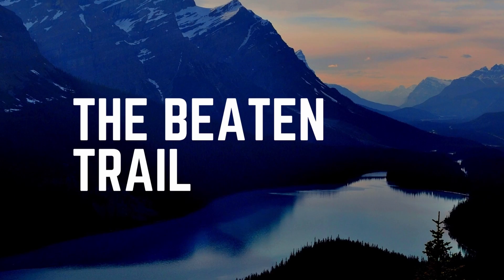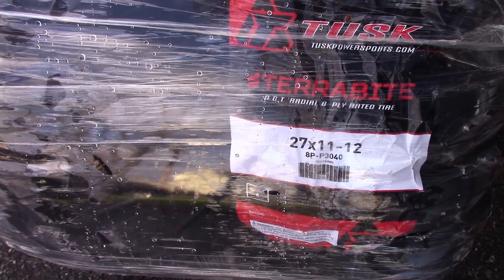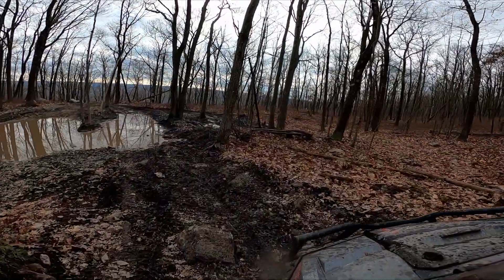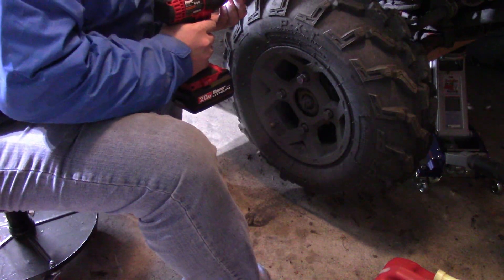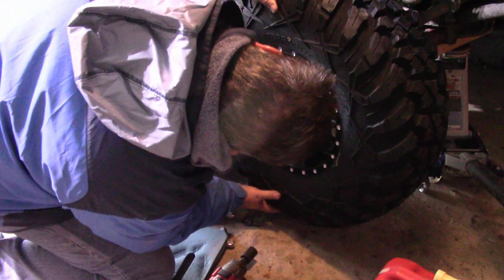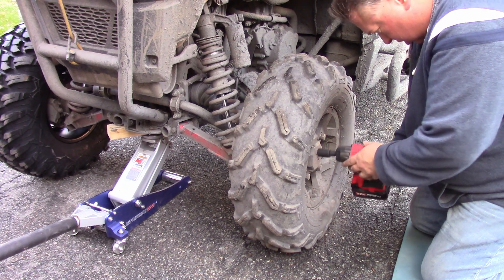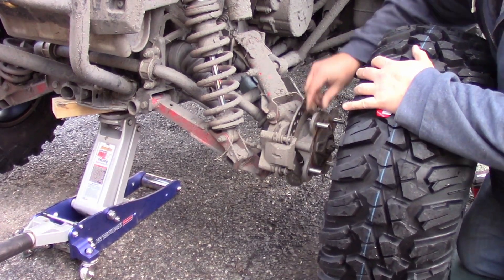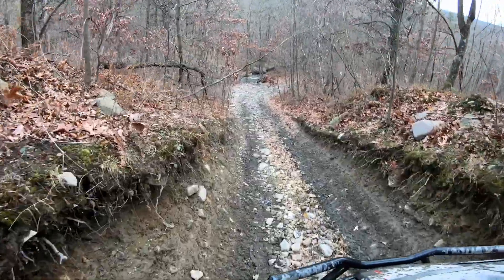Best tire upgrade for your sxs? Tusk Terrabites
Best tire upgrade for your sxs? Tusk Terrabite Tire Upgrade, Install and Testing on Polaris Rzr 900 Trail Fox Edition show us great traction, reliability and look on the trails!  Our decisions on why we chose these tires and decided to move on from stock Rzr tires.

Details
The Tusk Terrabite® tire is the ultimate all-terrain tire for your UTV or ATV. The truck style tread pattern and premium rubber compound provides excellent multi-surface performance and high mileage wear. Aggressive shoulder and sidewall tread add protection, and bite in dirt, sand, and rocks. A smooth ride and great off road traction make the Terrabite a complete package for all-terrain performance.
DOT test standard compliant (FMVSS 571.119) at max operating pressure.
Radial, 8 Ply Rated Construction.
Truck style tread for smooth ride on hard surfaces.
Excellent off road performance.
High load ratings for today’s larger machines.
Tread depth: 3/4 inch.
Medium/Hard terrain tire.

(Check your model for size and compatibility)
Tusk Terrabite Radial Tire 27x11-12 Medium/Hard Terrain

(optional for 1in+ stance width per tire)
Tusk Front Aluminum Wheel Spacers 38mm - Fits: Polaris RANGER RZR 900 TRAIL EPS 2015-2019

Essential to carry!

NEW PRODUCT USED to patch our tires in the field, for sidewall damage:

Equipment used to film this video:

Mavic Mini 2 drone (new model) Fly more kit:

Refuel GoPro 7 Battery Pack/Case:

GoPro 7 Black camera: